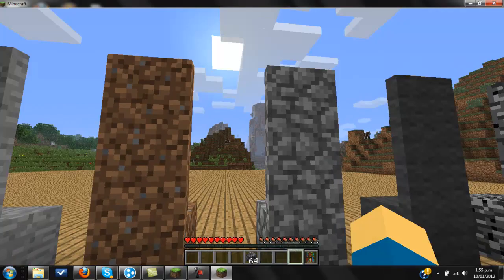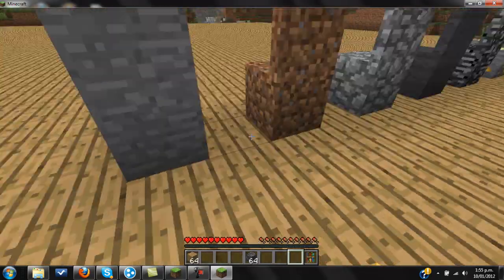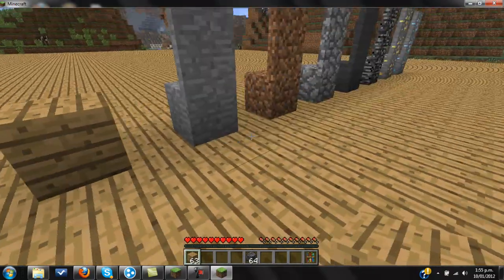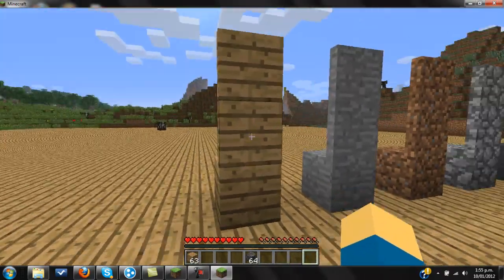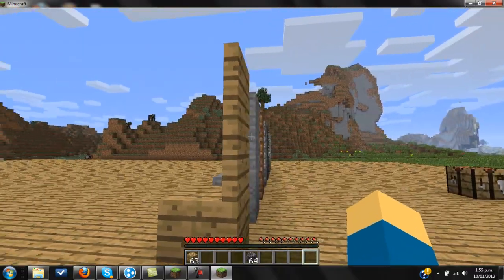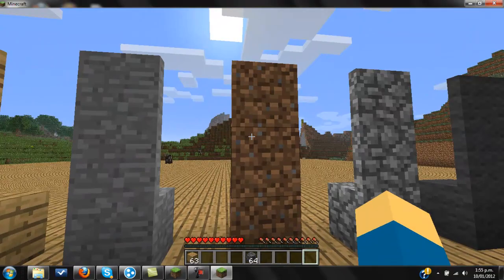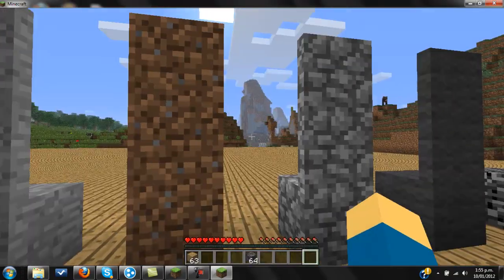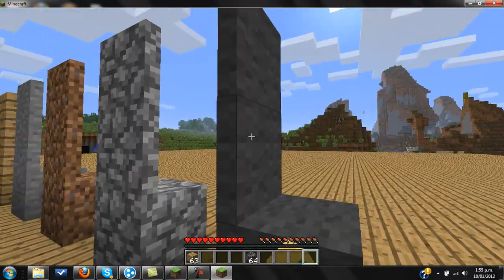Samo66's Hidden door mod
Samo66 has a test of minecraft mod hidden doors!!!